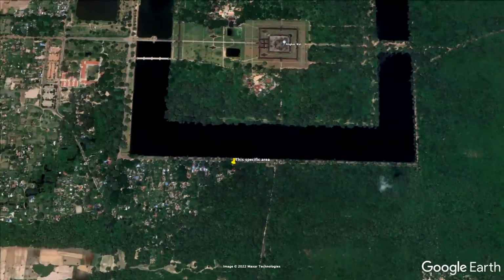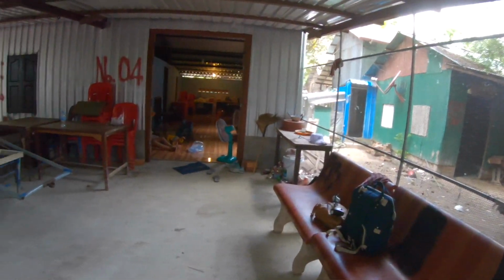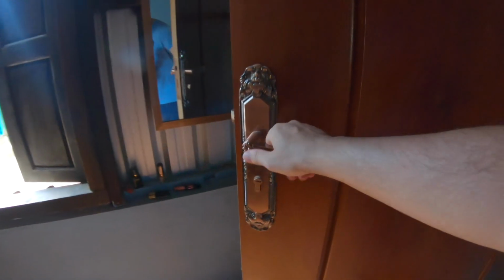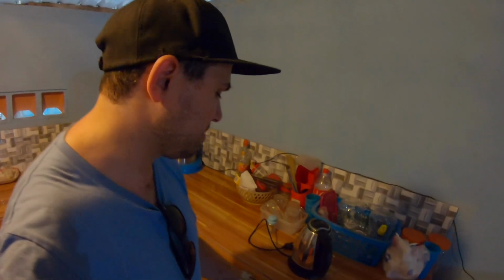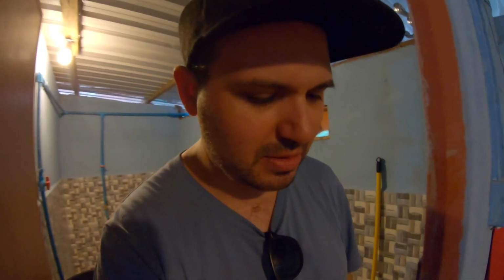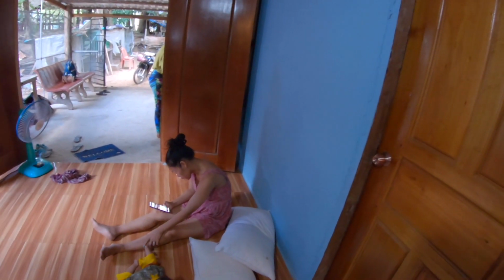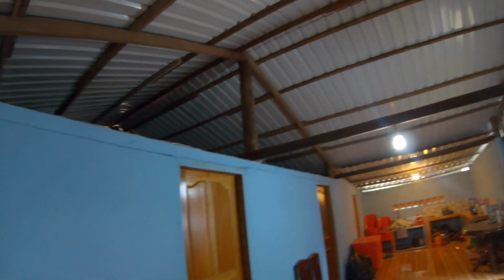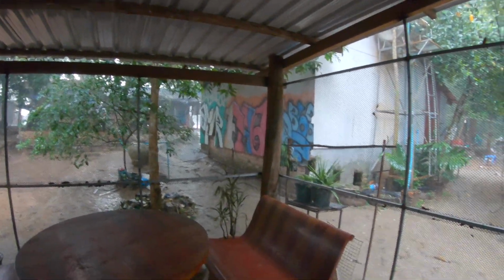A House Next Door to Angkor Wat!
Hey folks - ever wondered what a freshly built jungle house looks like - well here is one for you to seeeeee!

I'm Marc - and these are my mildly interesting adventures, mostly through Cambodia and South East Asia.

Check out these other great channels giving different perspectives living in Cambodia